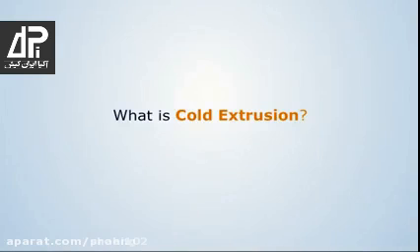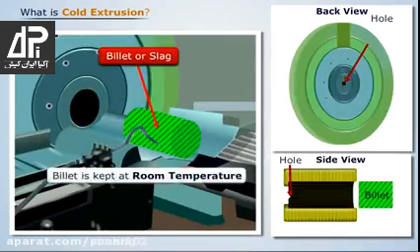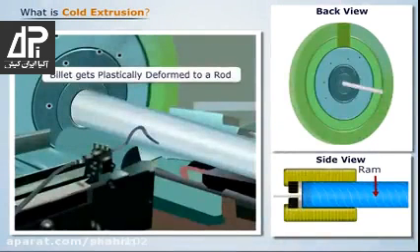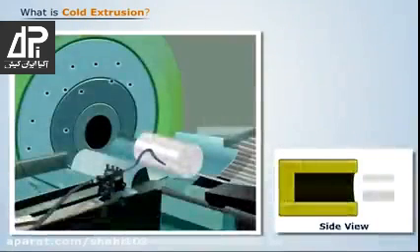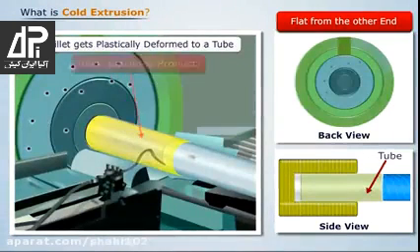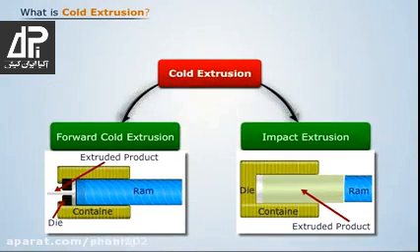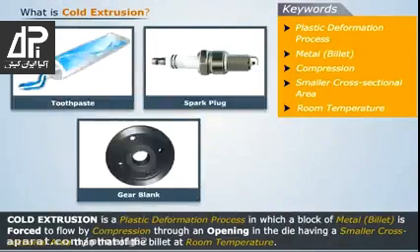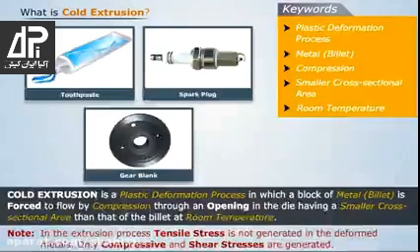انیمیشن اکستروژن سرد